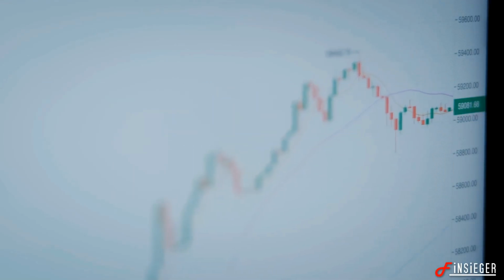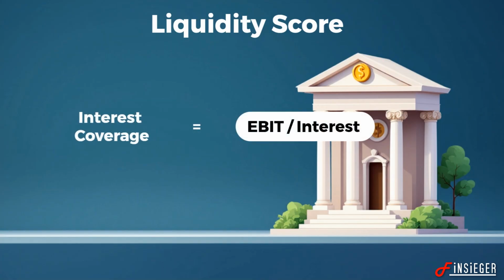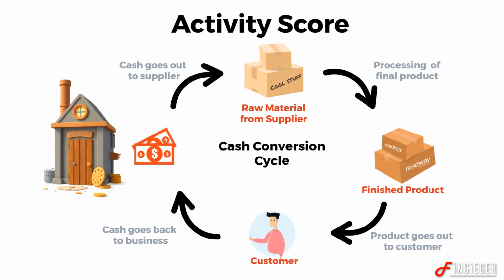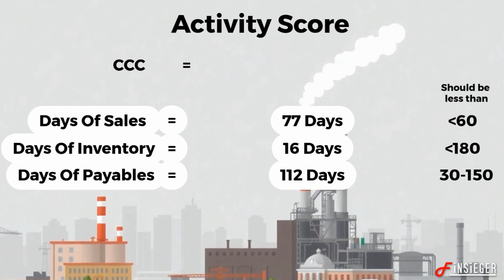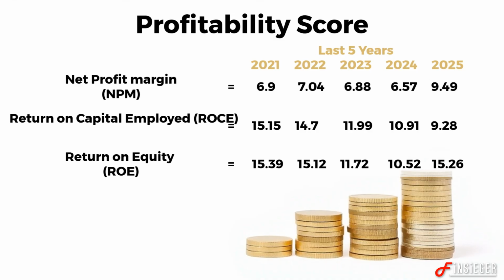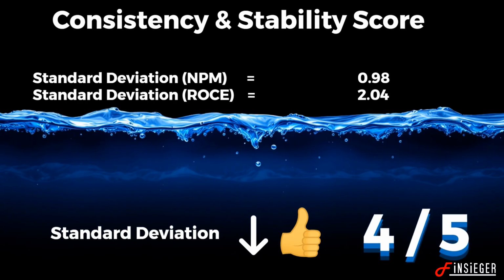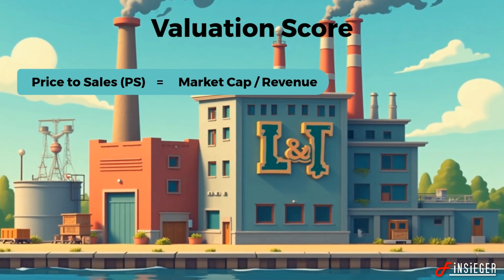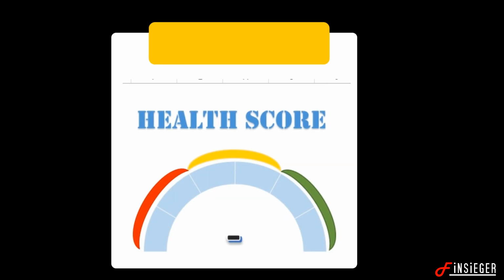Watch this before buying L&T stock!!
📊 In-Depth L&T Stock Analysis | Business Model, Financials, Valuation & Investment Potential

In this detailed video, we analyze Larsen & Toubro (NSE: LT | BSE: 500510) — a cornerstone of India’s infrastructure and capital goods sector — to help you understand whether this stock still holds long-term potential in 2025 and beyond.

What You’ll Learn:

📌 Company Overview & Core Business Segments
A detailed look at L&T’s multi-sector presence — including EPC (engineering, procurement & construction), real estate, IT, defense, and more.
📌 Revenue & Profitability Trends (Last 5 Years)
We dig into L&T’s financial statements, analyzing growth in revenue, EBITDA, profit margins, and PAT (profit after tax).
📌 Balance Sheet Strength & Debt Analysis
Understand the company’s capital structure, debt levels, interest coverage ratio, and overall financial health.
📌 Valuation Metrics
We evaluate Price-to-Earnings (P/E), Price-to-Book (P/B), EV/EBITDA, and PEG ratios — and compare L&T with its peers in the capital goods space.
📌 Risks, Challenges & Sector Headwinds
Explore key risks such as project delays, geopolitical exposure, cost overruns, and cyclical demand patterns.
📌 Future Outlook & Analyst Expectations
A look at projected growth, consensus estimates, dividend policy, and what brokerages are saying about L&T.

If you found this video useful, share it with fellow investors!